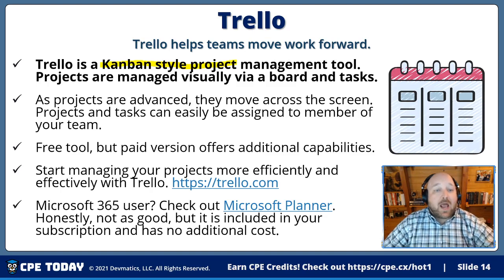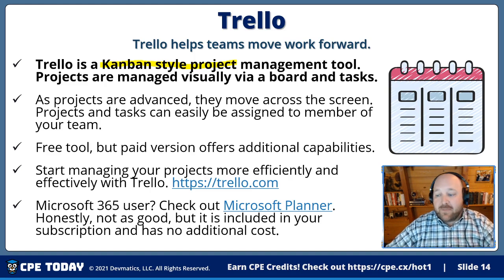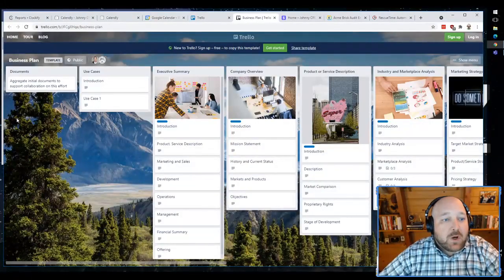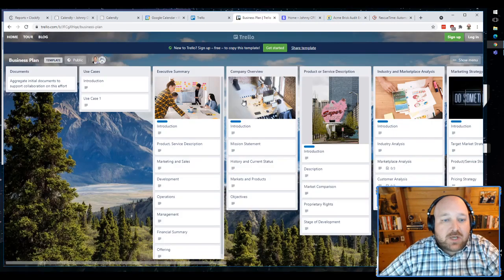Trello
Trello is a great Kanban-style project management tool. Learn more about it with this short video. Try it for free at trello.com!